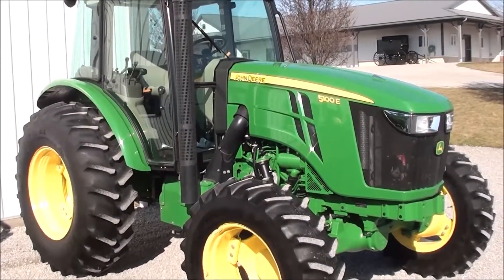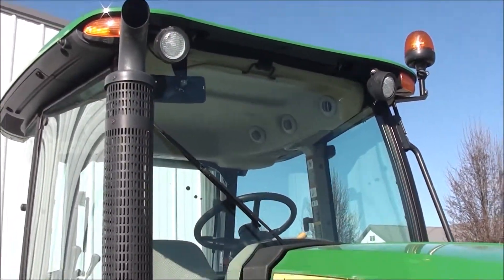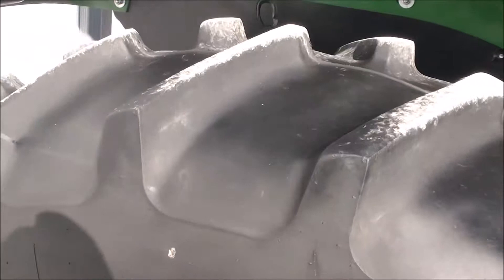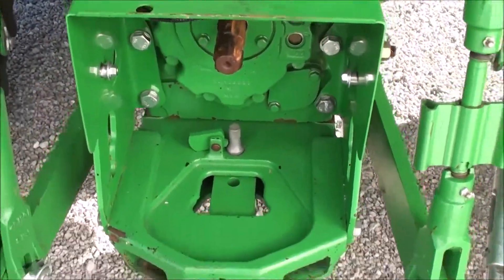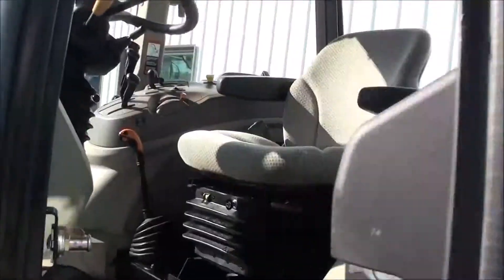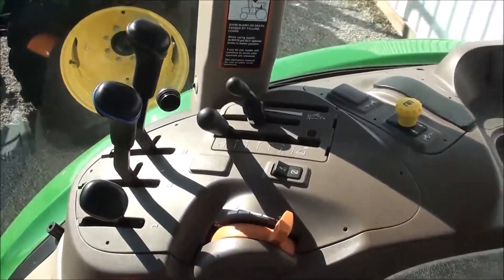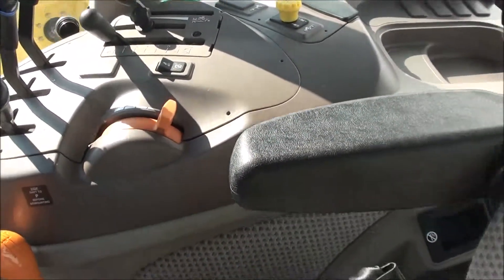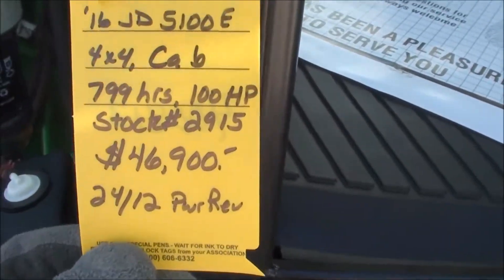2016 JD 5100E Tractor with Cab For Sale by Mast Tractor!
Cab, 24/12 Power Reverser, 3 Rear Hyds, JD WARRANTY TILL 2021!  Air Seat, 540/540E Pto, Excellent Condition,  Trucking & Financing Available

2016 John Deere 5100E
-4x4
-Cab, Heat, A/C
-799 Hours
-100 Engine Hp
-85 Pto Hp
-JD 4 Cylinder Diesel w/Turbo
-Engine Pre-Heater
-24/12 Synchronized Gear Transmission w/2 Speed Powershift
-Power Reverser
-Power Steering
-Differential Lock
-3 Rear Hyd SCV's
-540/540E Pto
-Deluxe Telescopic 3 Point Arms
-Stabilizer Bars
-Top Link
-18.4-30 Rear Tires @ 70%
-12.4-24 Front Tires @ 50%
-Beacon Warning Light
-Radio
-Rearview Mirror
-Sun Visor
-Cup Holder
-JD Basic Warranty Expired 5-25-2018
-JD Limited Basic Warranty till May 25 2021, 2000 Hour Limit
-JD Emissions Warranty till May 25 2021, 3000 Hour Limit
 -Excellent Condition

Clean Tractor with Cab, has the upgraded 24 speed transmission that has a 2 speed power shift that can be shifted without clutching. Perfect tractor for baling hay etc. Lots of JD Warranty remains, buy with confidence!